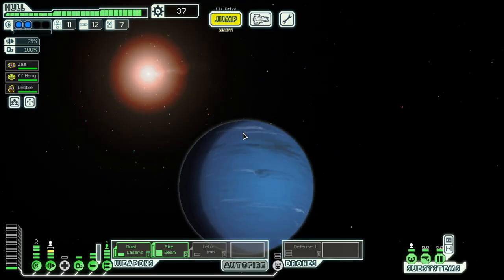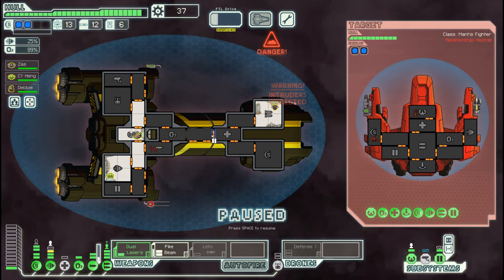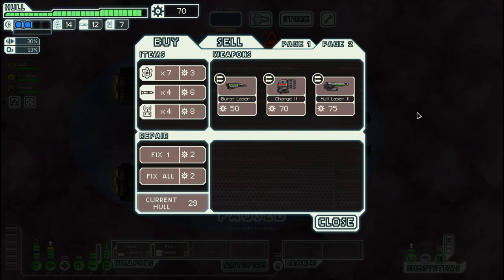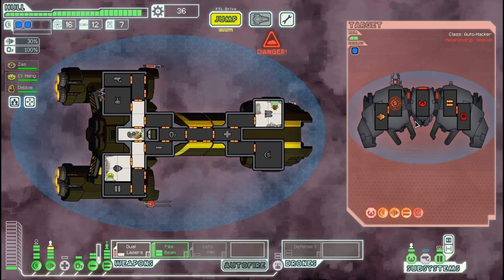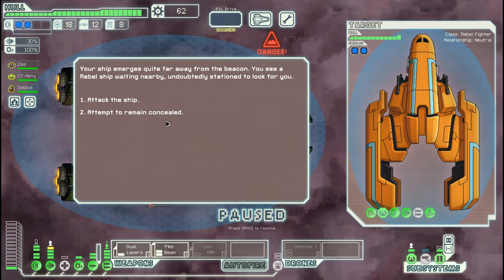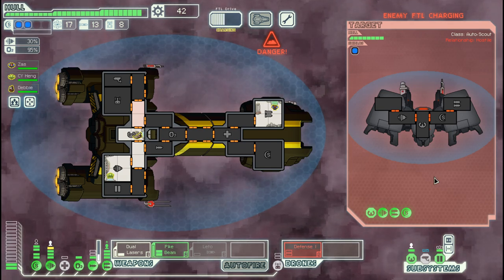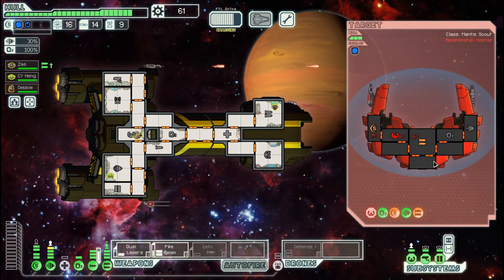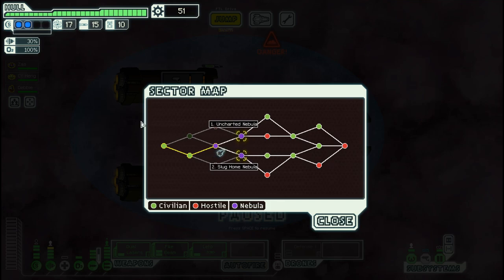FTL - S17E3: Federation Cruiser B | Still no better weapon